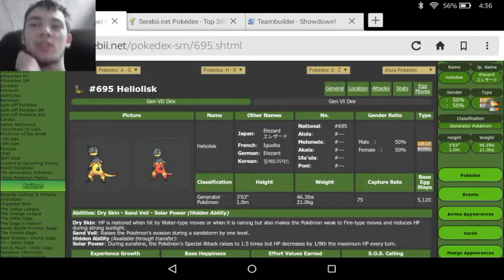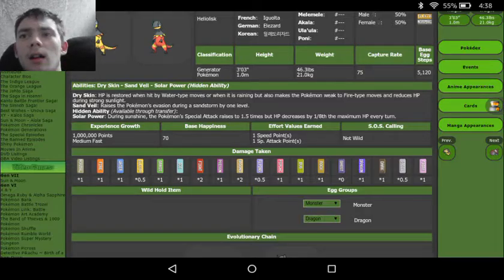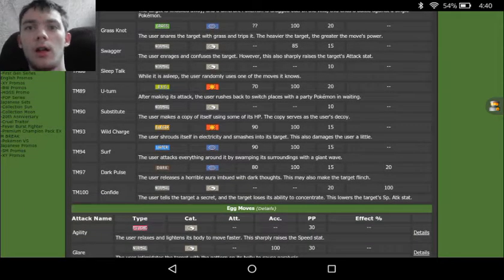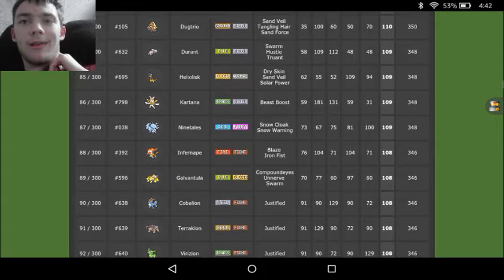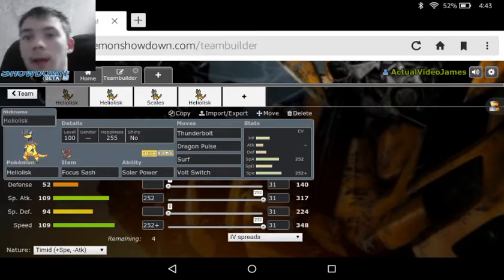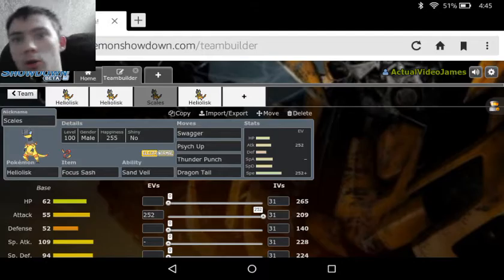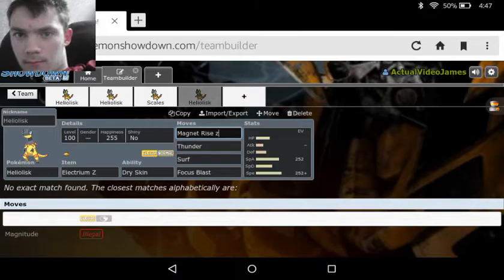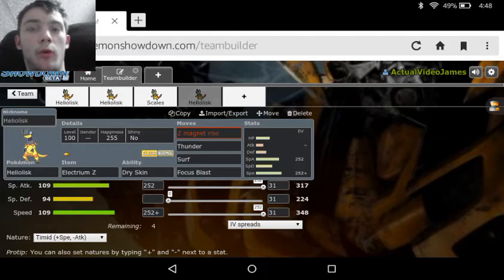Sun Soaked Scales Seeping Shocks | How to Use Heliolisk (Pokemon Sun and Moon)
Any ideas for other pokemon, please let me know.